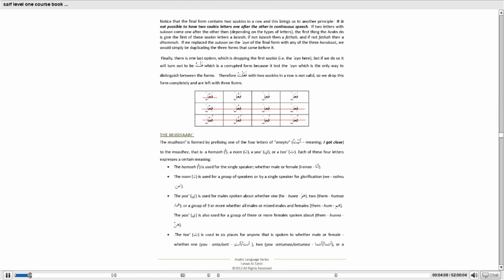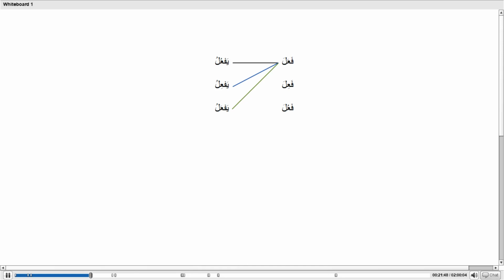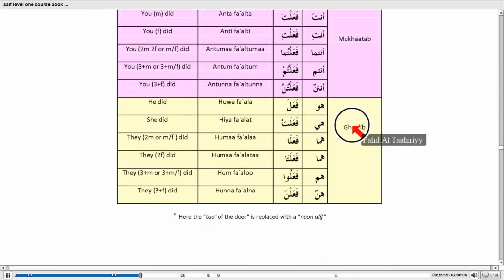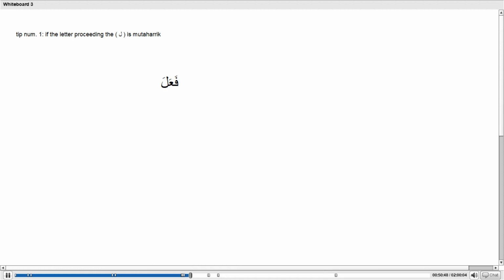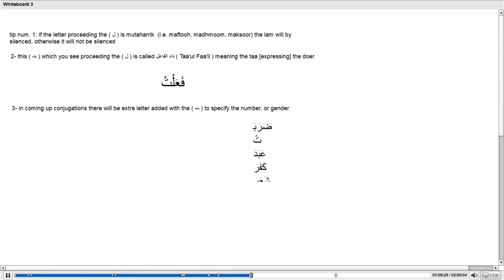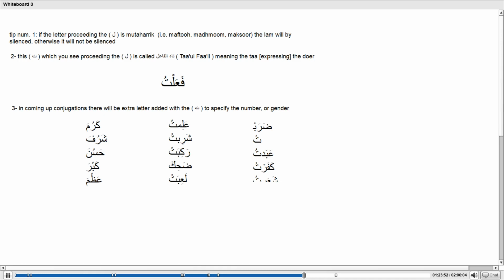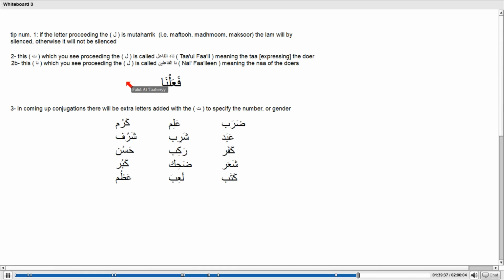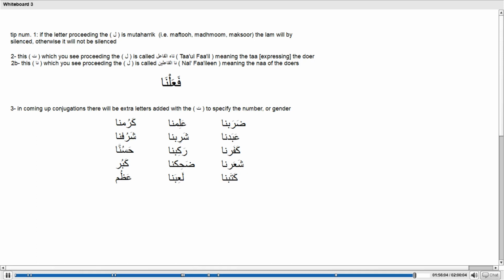Sarf Intensive Sarf Revision Course 5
Learn Arabic Morphology, Arabic, Language, Classical Arabic, Koranic Arabic, Quranic Arabic,

Arabic & Islamic Courses of Ustaadh Fahd At-Taahiriyy.
This is from a Sarf course taught by Fahd At-Taahiriyy.